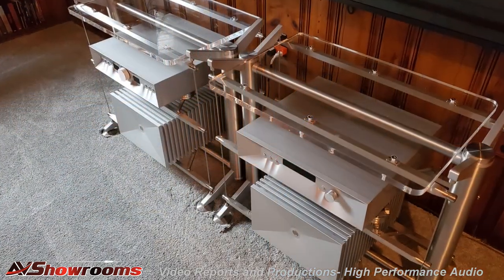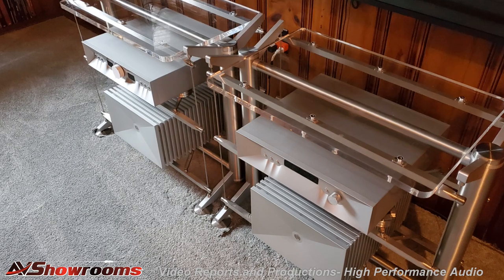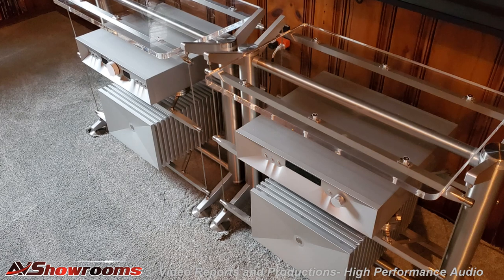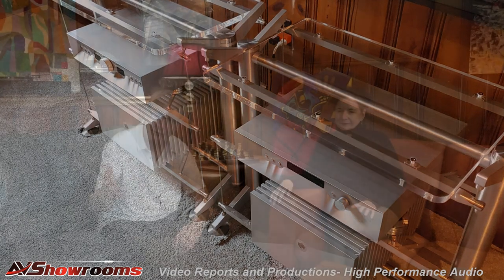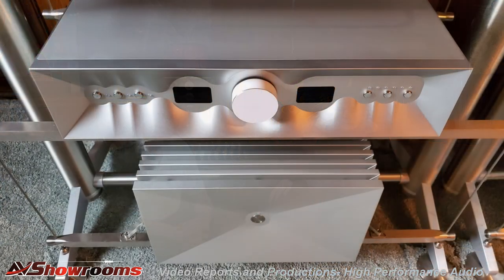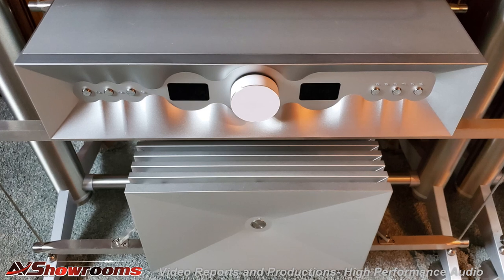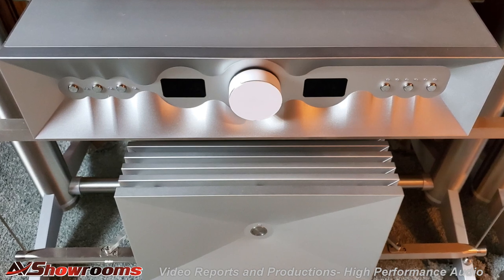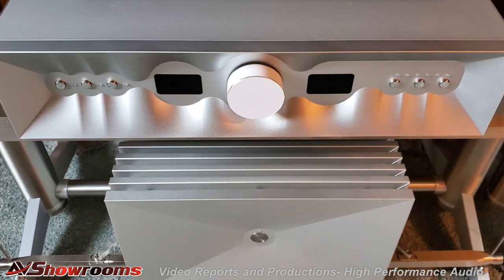Thrax Electronics, Dionysos Linestage, Teres Monoblocks, Maximinus DAC, AVShowrooms Products of the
for the world's best high performance products.  We are the world's leading multi media company for high end audio.